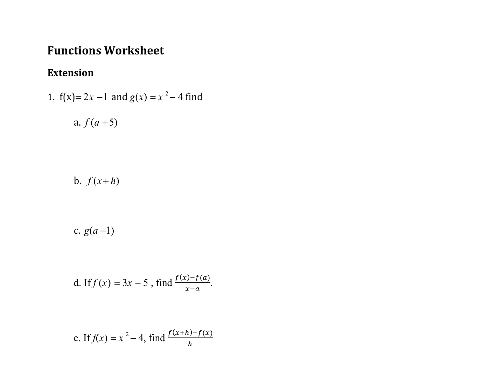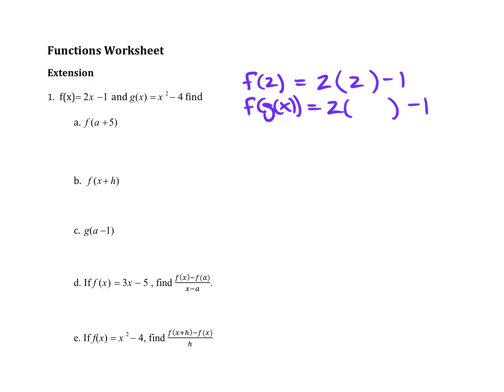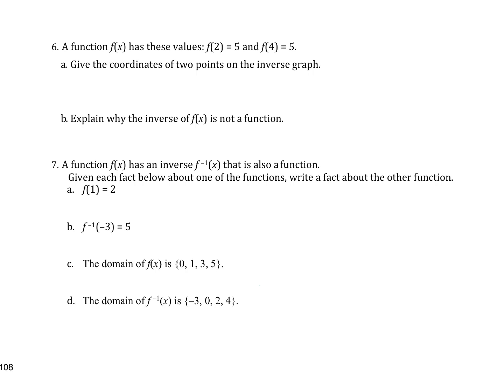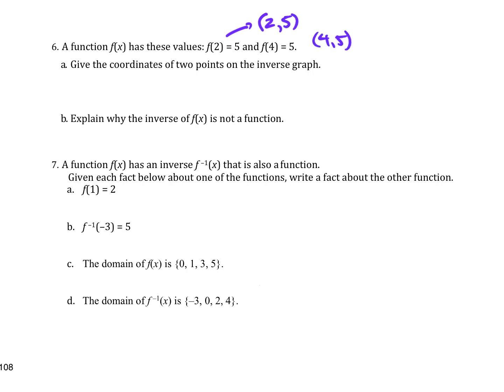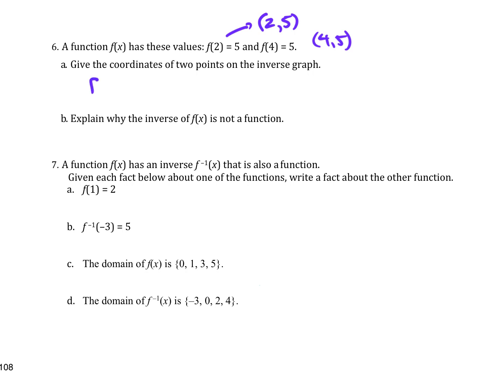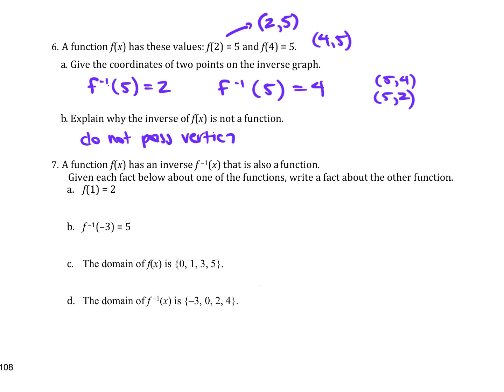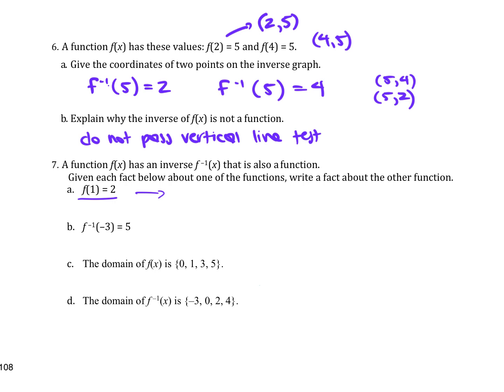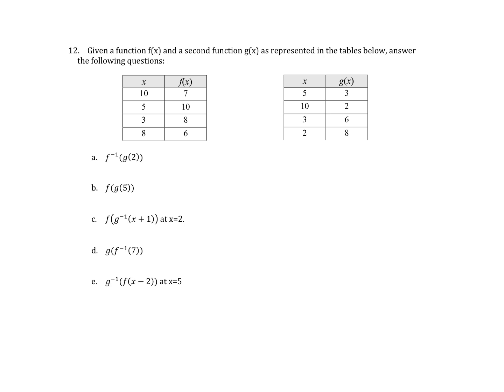Honors Precalc Lesson 2.6